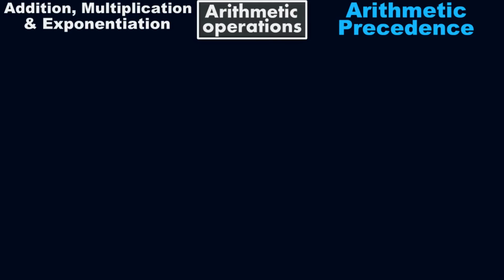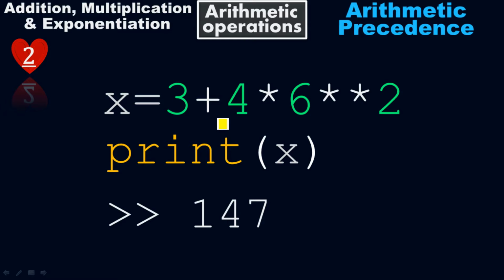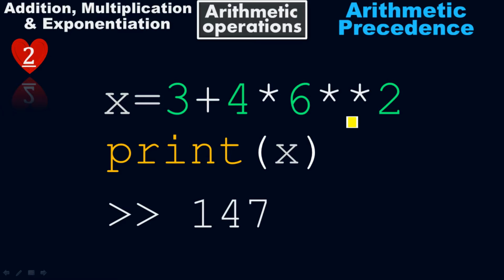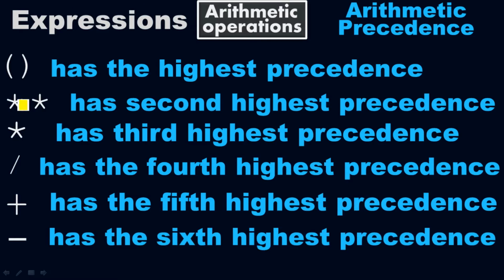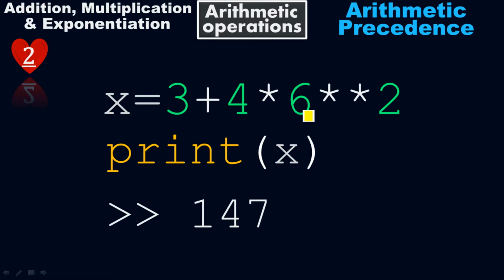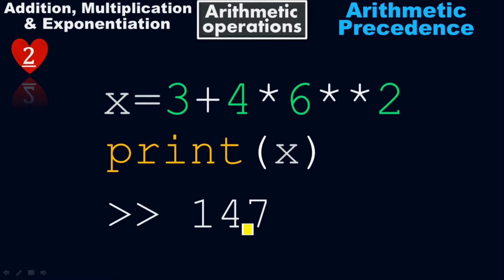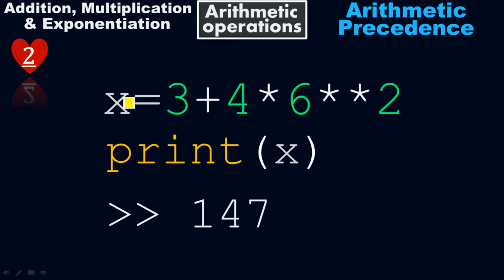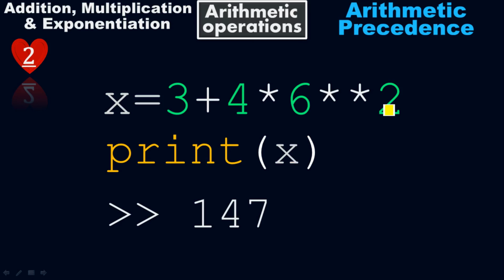Addition - Multiplication - Exponential Operators - Arithmetic Operation - Python by Moein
Click here for full courses and ebooks:
The below list of topics have been covered:
Full courses and ebooks:
Arithmetic Operations
Boolean Conditions
Concatenation
Comparison Operators
Logical Operators
Indentation
Strings
List
2-D List
Tuples
Dictionaries
Nested dictionaries
Indexing
Functions
Def or defined functions
if statement
if-else statement
if-elif-else statement
Nested statement
for loops
while loops
Nested loops
Range Functions
Factorial
Exception Handling
Regular Expressions

Course: "Machine learning":
Confusion matrix
Under-fitting & Over-fitting
Classification
Linear Regression
Non-linear Regression
Kernel technique
Euclidean distance
Manhattan distance

Sets
Set Operations
De Morgan's Laws
Venn Diagrams
Binary Operations
Numerical System
Coordinate System
Groups

Function
Domain & Range
Inverse function
Parabola
Inverse parabolic function
Circle
Limit
Continuity & Discontinuity
Asymptote
Vertical Asymptote
Horizontal Asymptote
Hole
Derivative Rule
Chain Rule
Power Rule
Product Rule
Quotient Rule
Hyperbolic function
Inverse hyperbolic functions
Composite function
Implicit Differentiation

Fourier Transform
Z-Transform
Power Series
Binomial Series

U-substitution method
Scalar
Vector
Unit normal vector
Gradient
Divergence
Directional derivative
Solenoidal
Curl
Irrotational
Line integral
Surface integral
Green's Theorem
Stoke's Theorem
Gauss-Divergence Theorem
 Method
Newton's Central Difference Interpolation Method
Runge-Kutta Method
Taylor Series
Maclaurin Series
Fourier Series
Laplace Transform
Ebooks